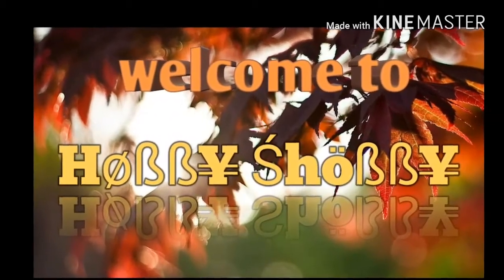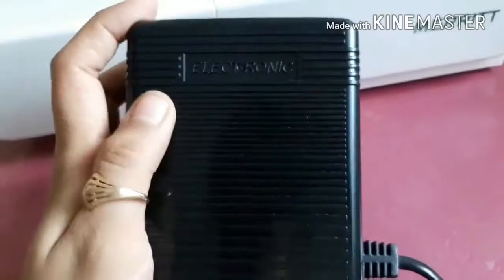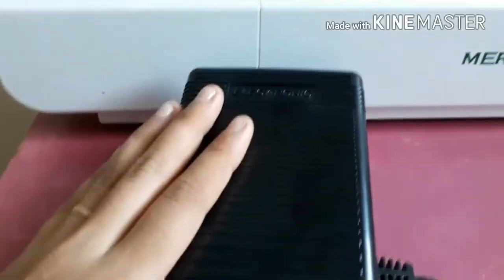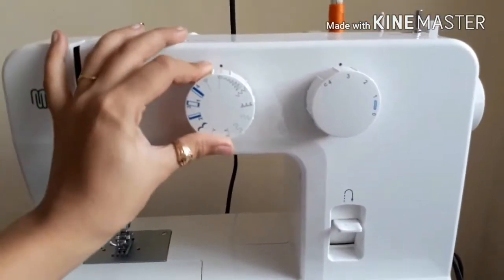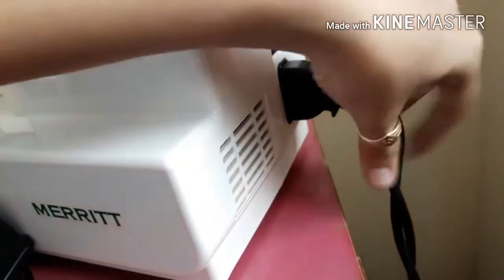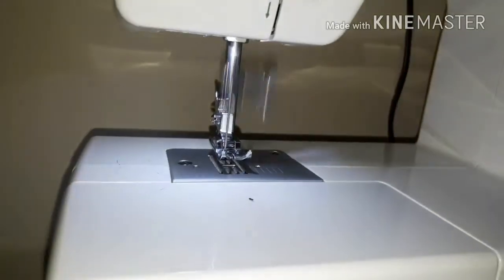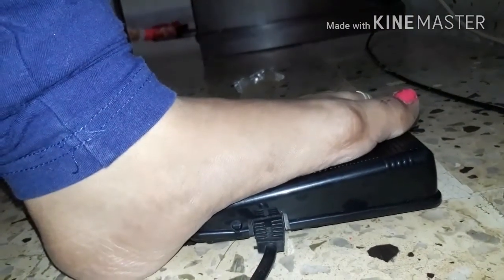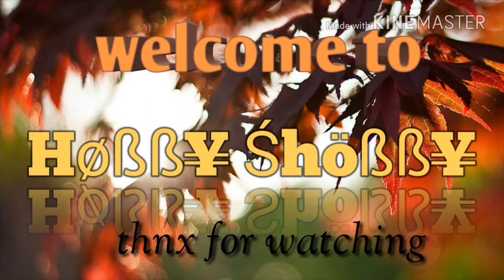electronic Barefoot pedal by foot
Hiiiii every1. 🤗
Im making again this video on my youtube and fb subscriber's demand. in last video" how to use barefoot pedal video" i show you using my hand i think it's easy to understand but some of my subscriber's want to see using by foot So yehhh in this video i am using my foot hope you understand and satisfied. Thnx for watching